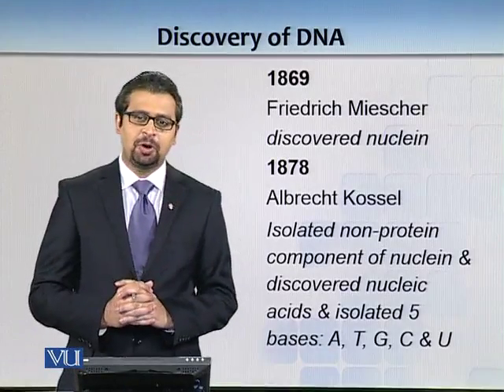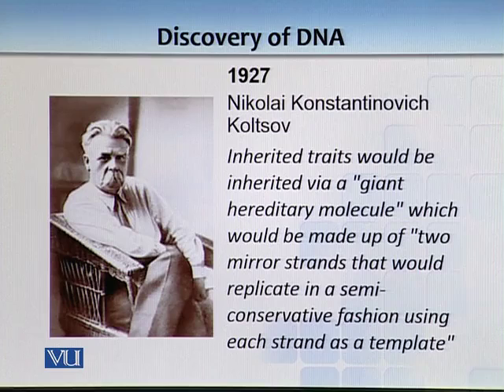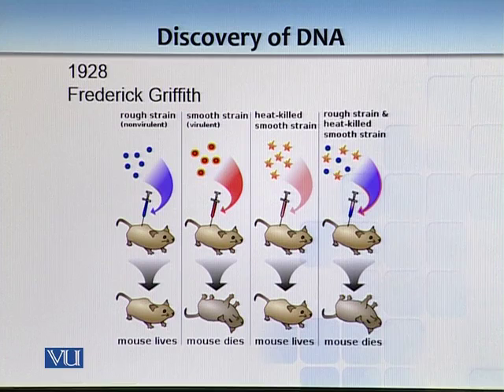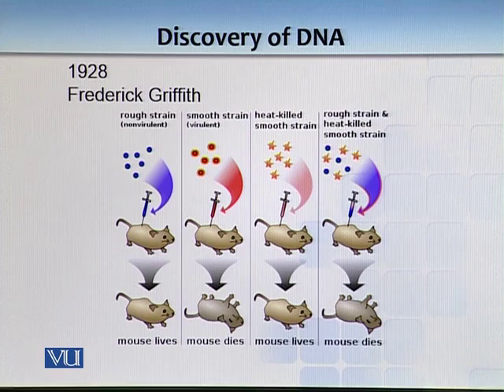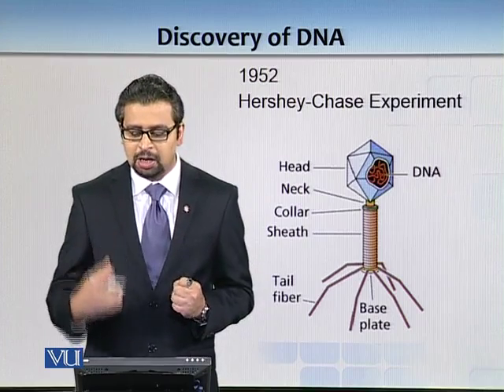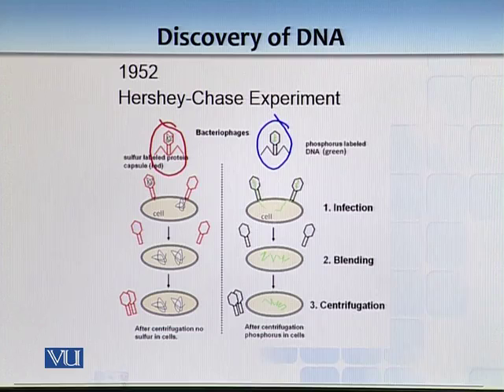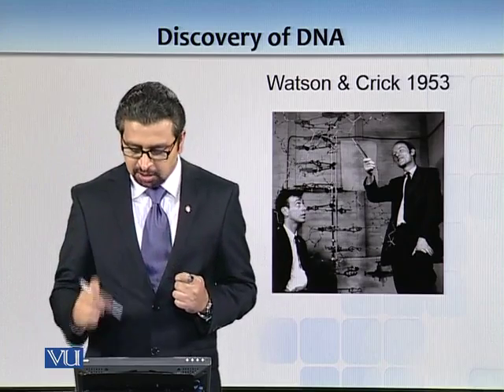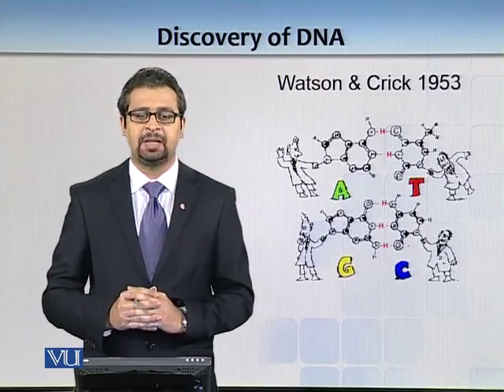BT301_Topic005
Topic: 05